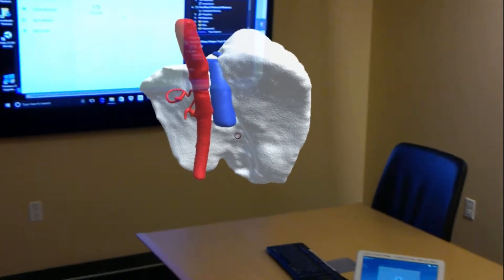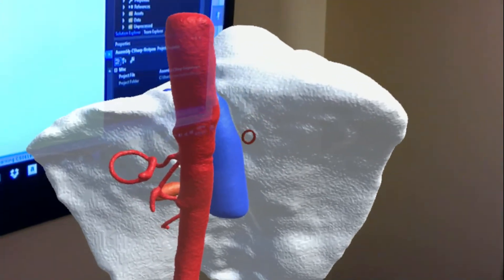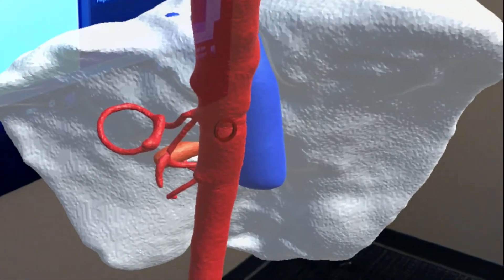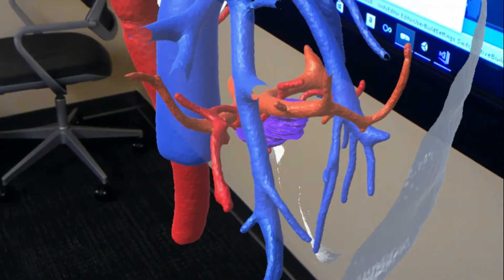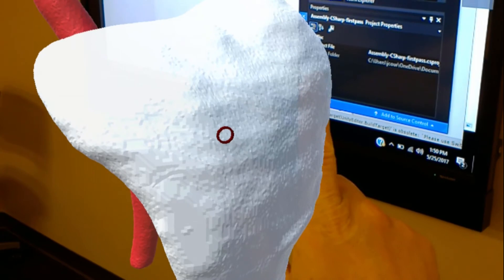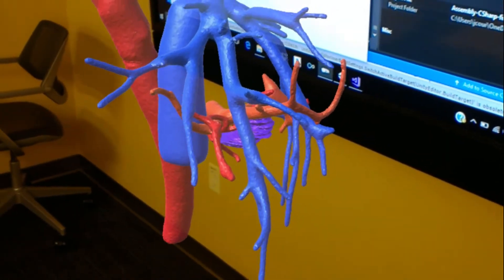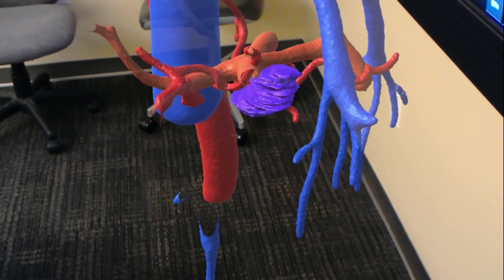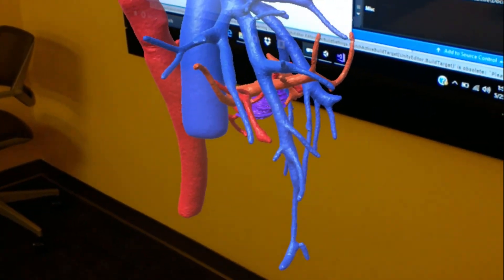Liver Model2 HoloSurg3D's RadHA Augmented Reality app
Liver surface removal feature